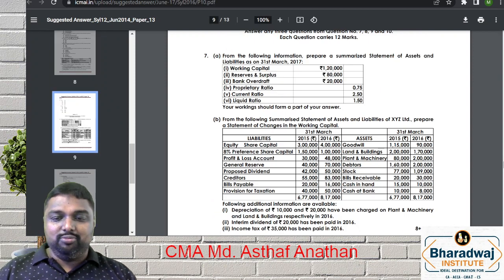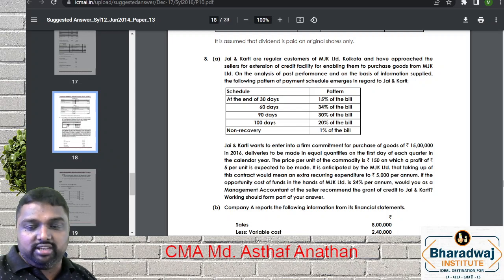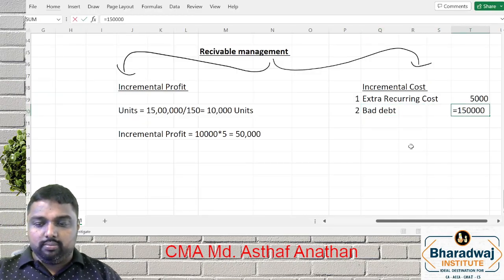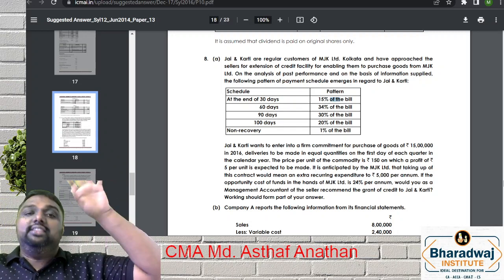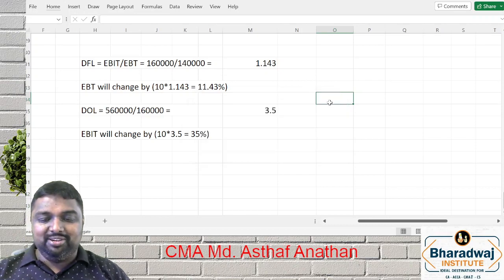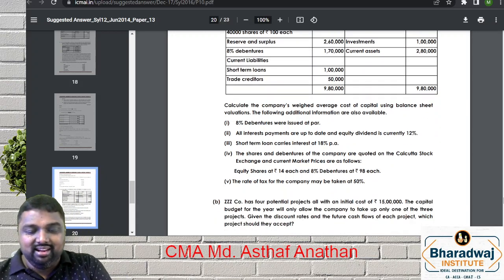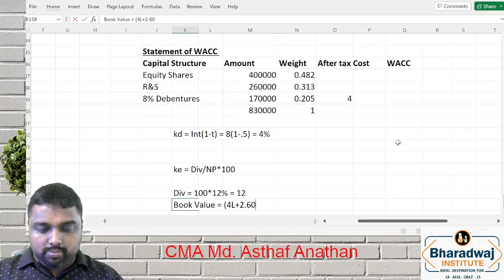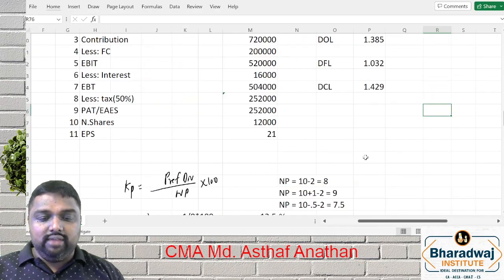CFM PY Discussion Series 6 by CMA Mohd Asthaf